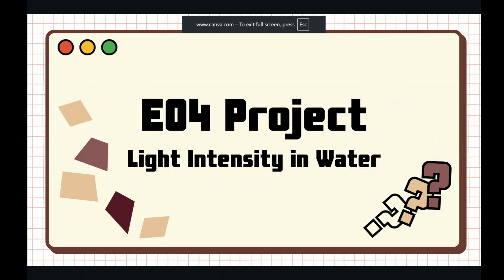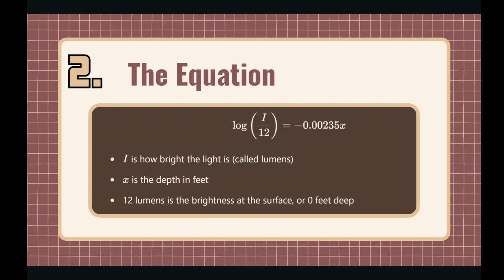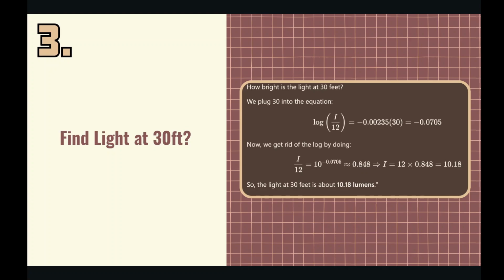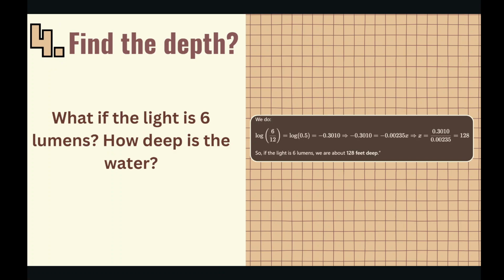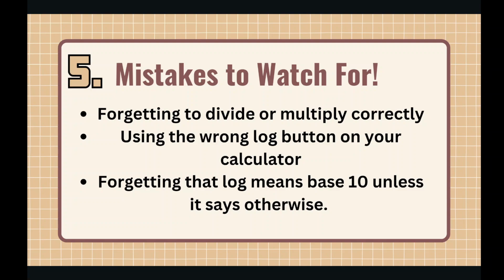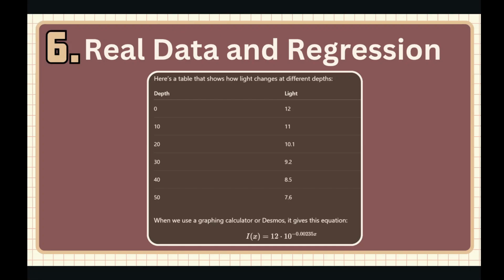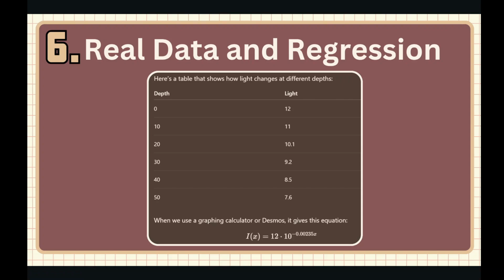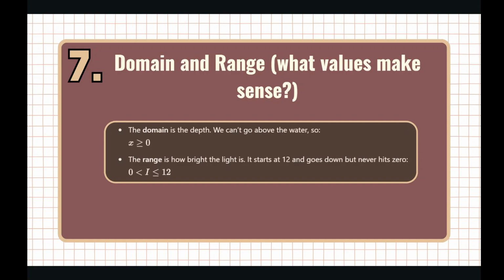Pre-Calc Unit 4 Project || Light intensity in water